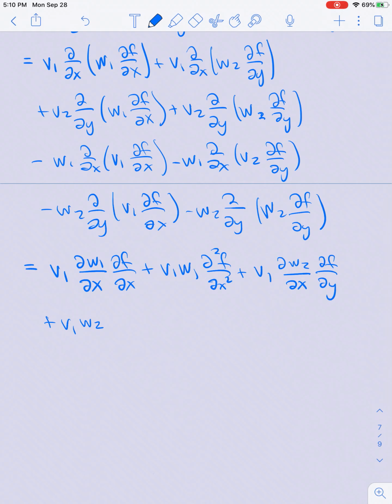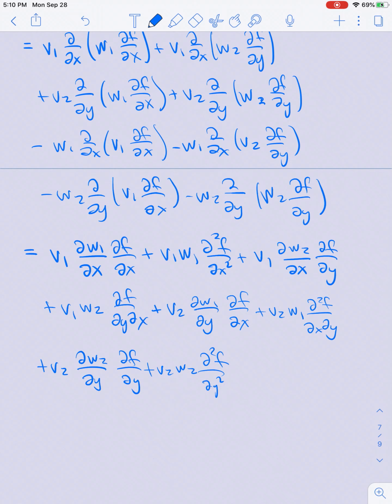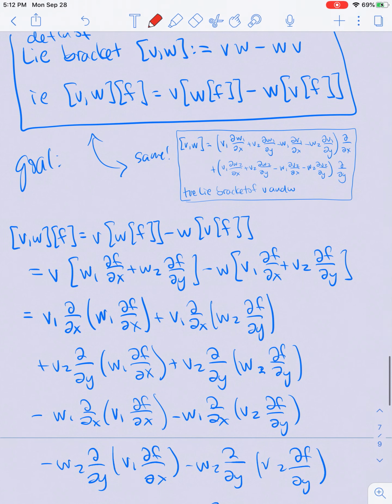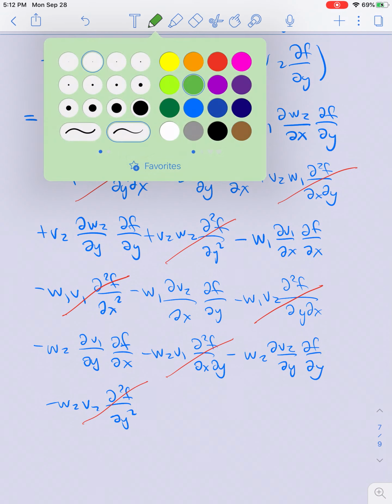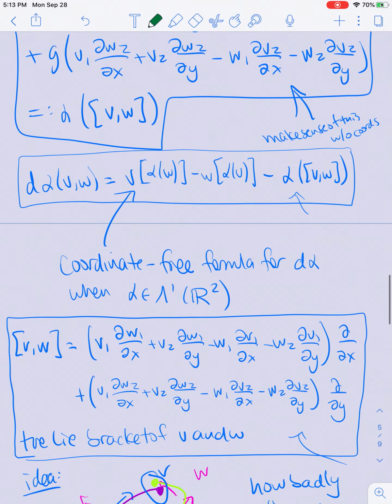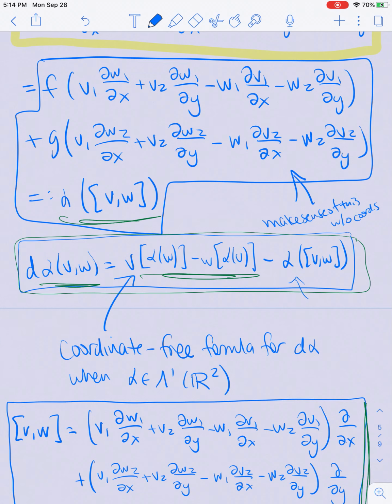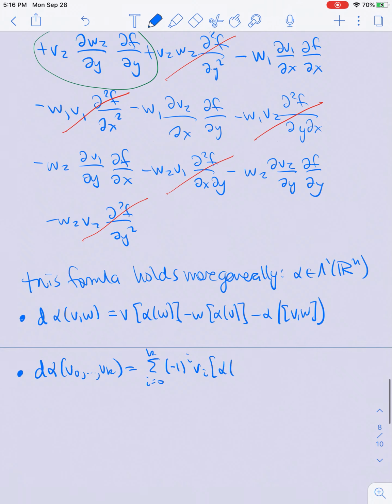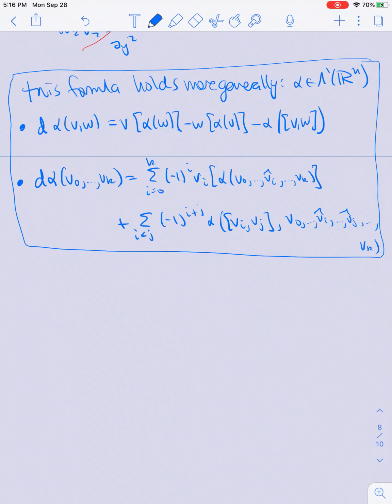370 Video 16.75: coordinate-free exterior derivative with nonconstant vector fields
We conclude the explanation of the coordinate-free formula for the exterior derivative for general vector fields.